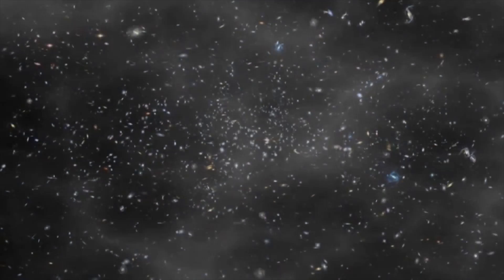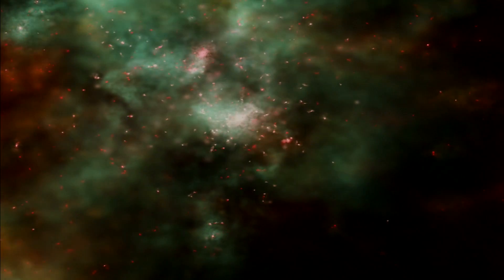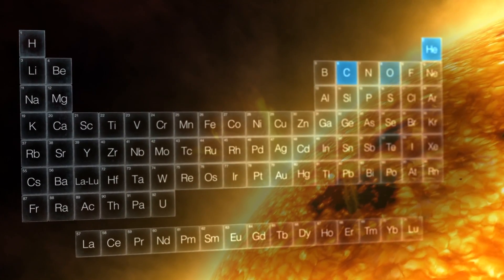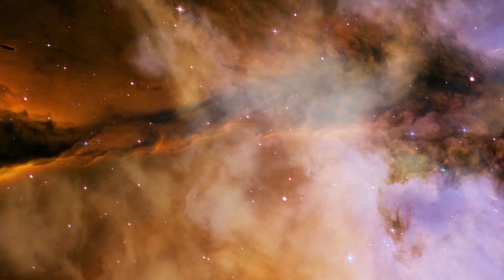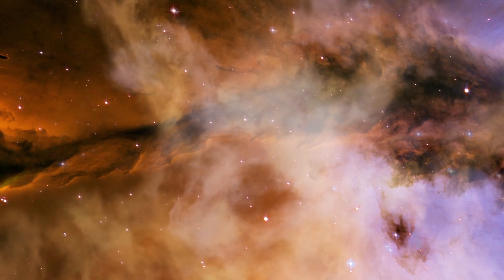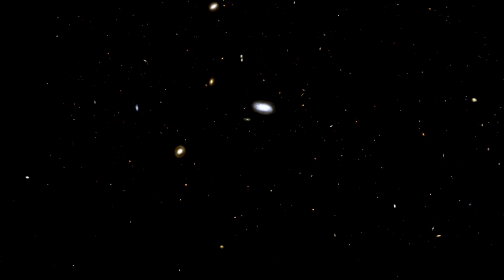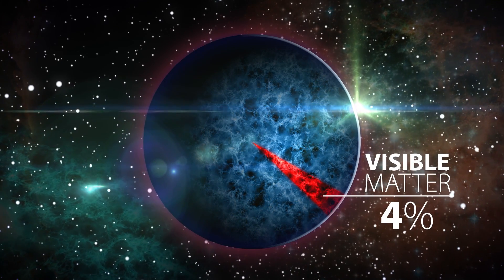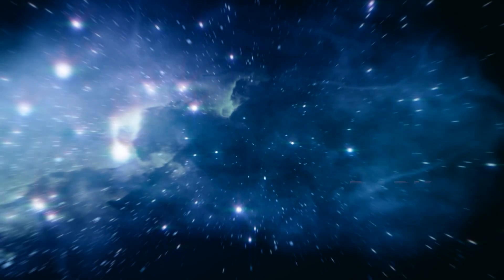The Mysteries Of The Universe | A Curious World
Explore the fundamental question of what the universe is made of and how it all began. This video delves into the creation of objects in the universe from the Big Bang, tracing their evolution from gases to stars, supernovae, and gas clouds, repeating this cosmic cycle. What else lies out there? What is dark matter, and how does it influence the expansion of the universe?

A Curious World, The Universe

This original, short-form show unravels the mysteries of the Universe. What is it made of?